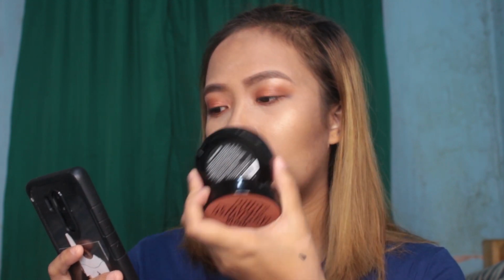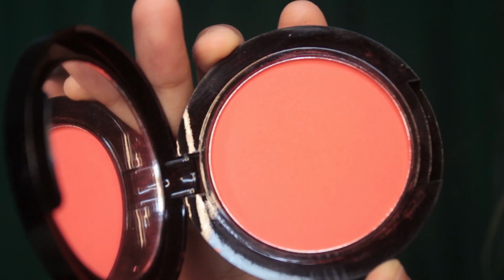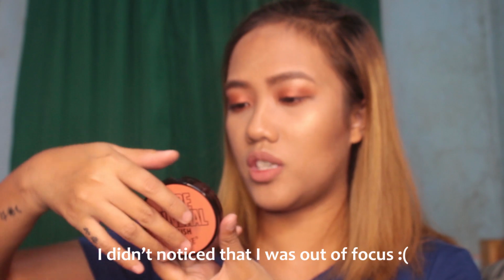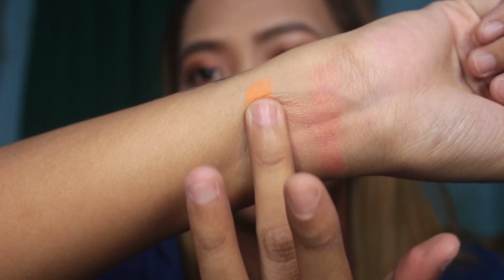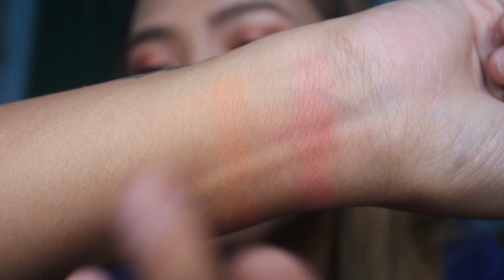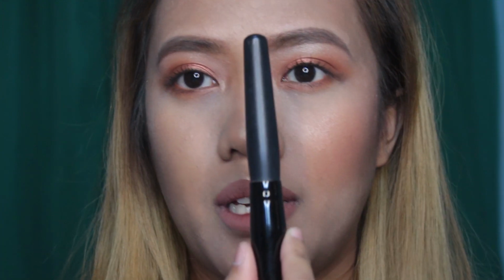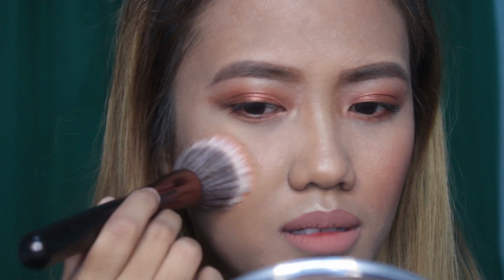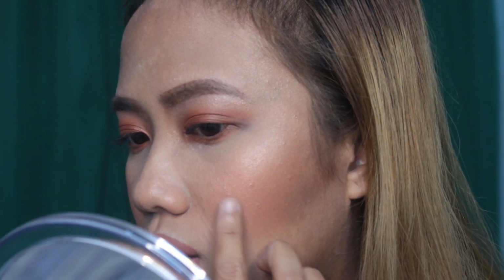Saniye Makeup Review - SANIYE PURE MINERAL BLUSH REVIEW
Hey guys! I was very intrigued with the Saniye Pure Mineral Blush that I found while I was scrolling the Shopee app. It is only 59 pesos! One of the cheapest price point I came across with when it comes to blush. So I immediately bought it and tested it out.

LET'S TALK!